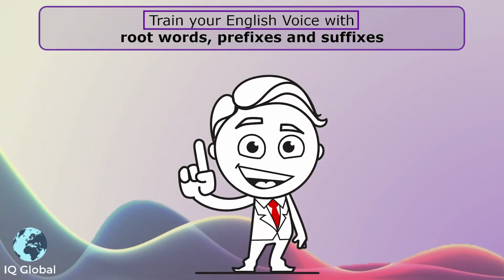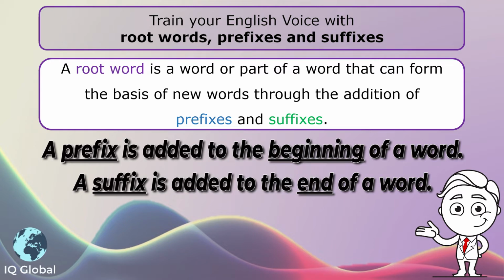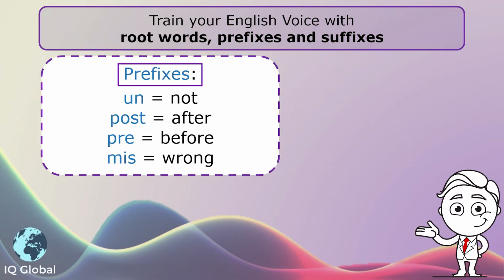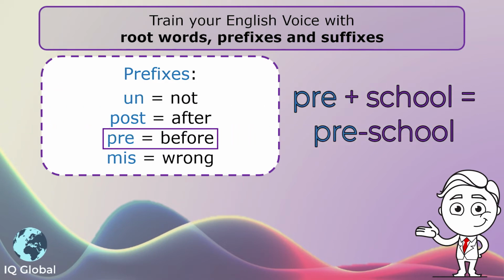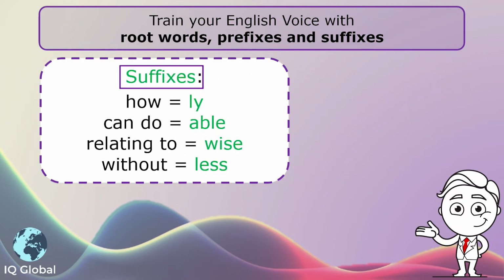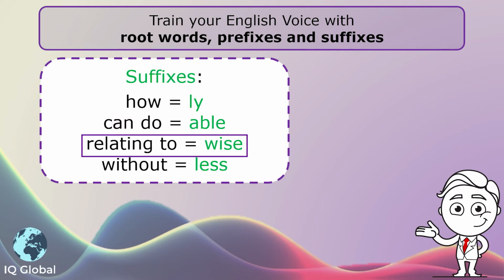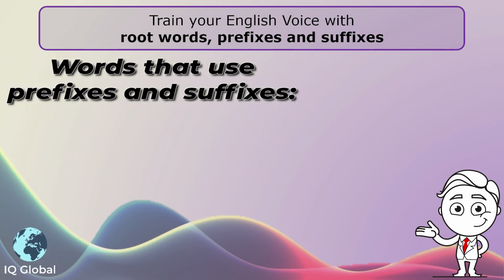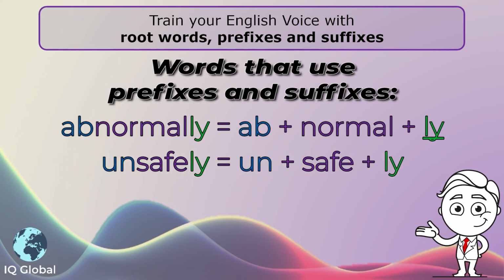B2 Grammar - Prefixes and Suffixes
In this video, you will learn how to use prefixes and suffixes.